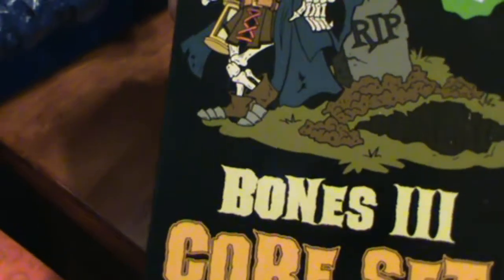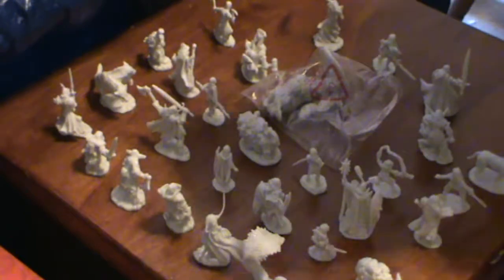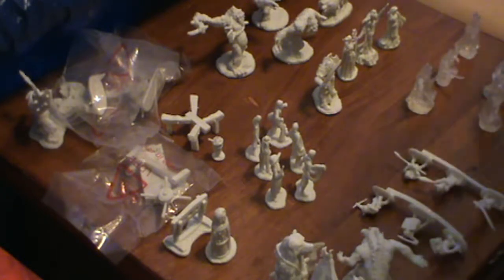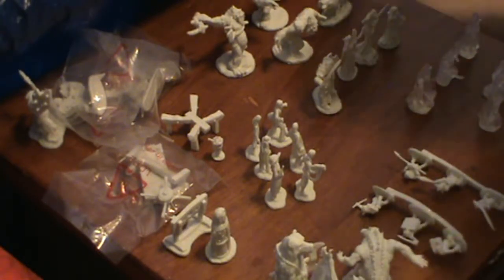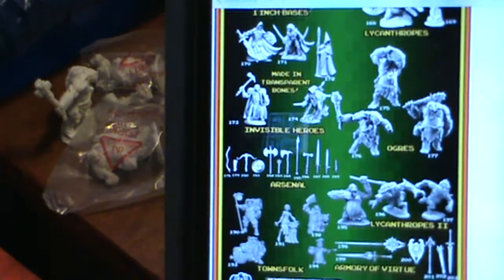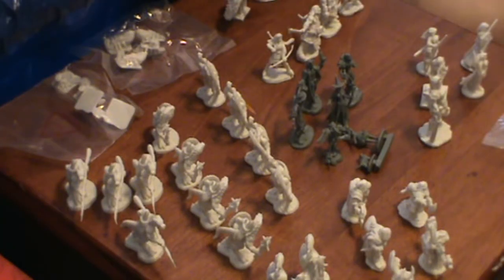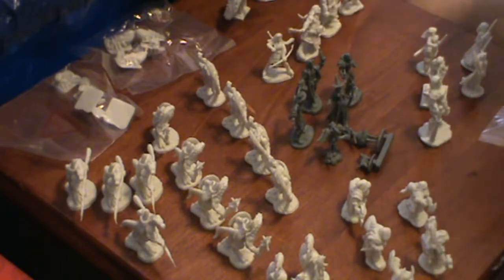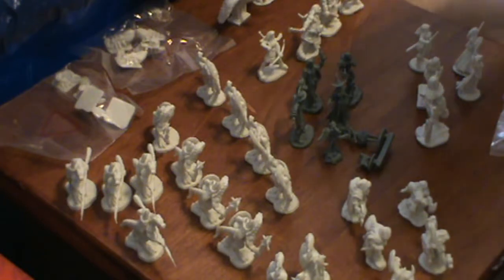Reaper Bones 3 Core Set Unboxing!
Yes, I know it's been out a while but here is my Bones 3 Core set!
Sorry for the kids and TV show in the background at times.

Special Thanks to:
Reaper Miniatures
Adam Loper at Tabletop Minions

Cat Circus Doug Maxwell
Rolling Thunder SFX